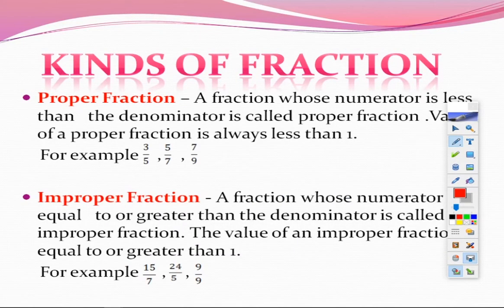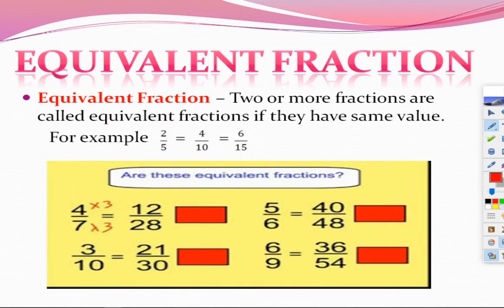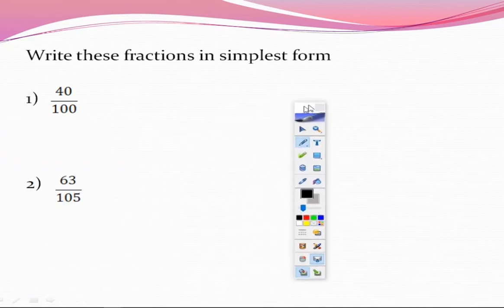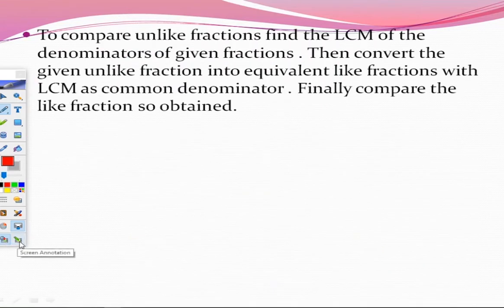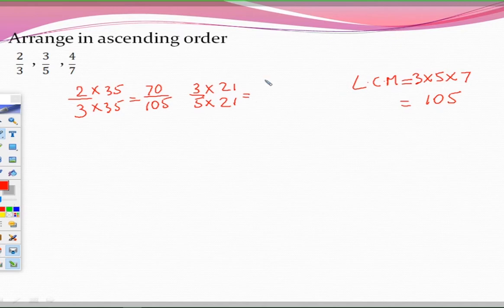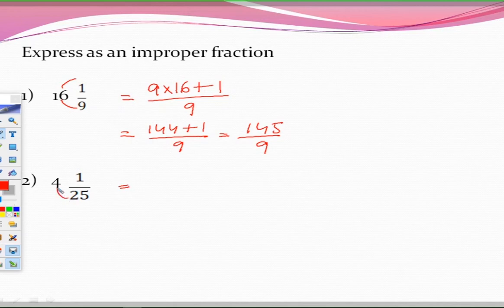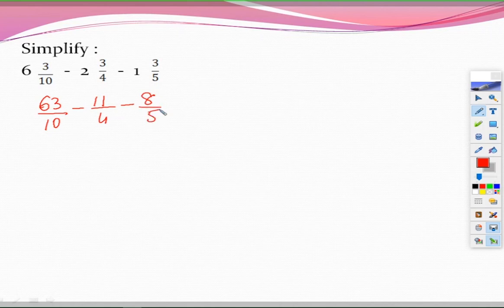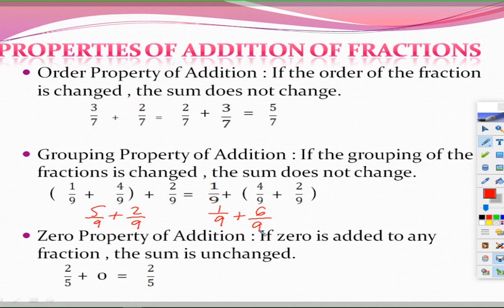Fractions _ Math _ Class 5 _ 11 June 2020